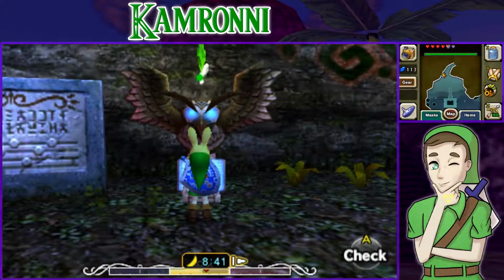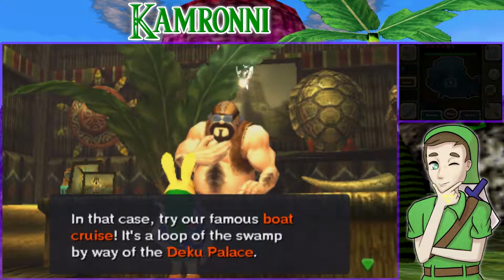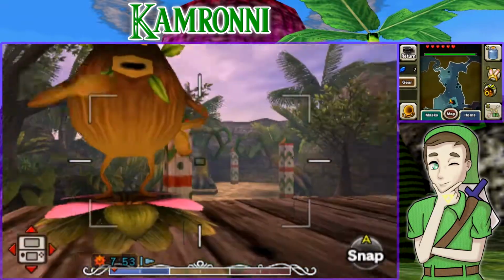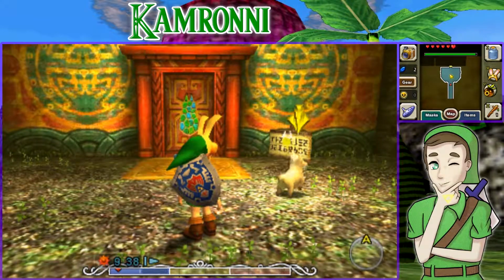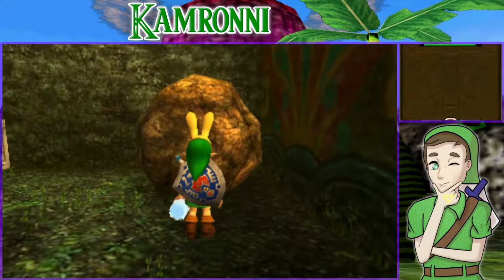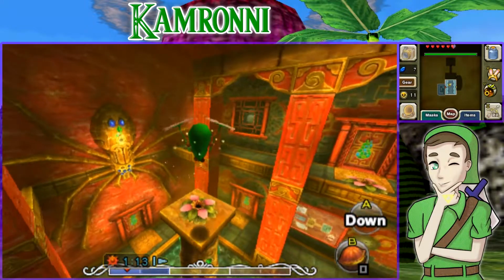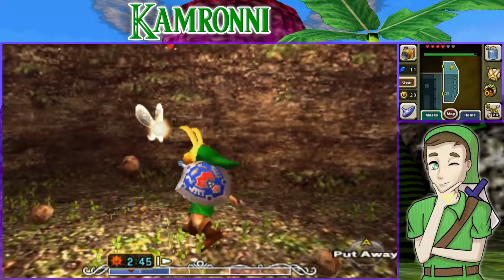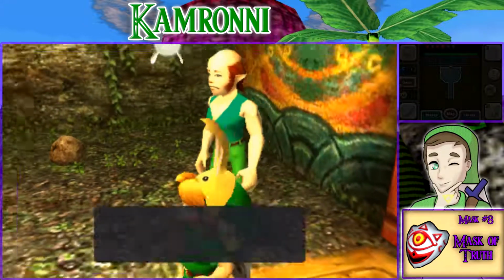The Legend of Zelda: Majora's Mask 3D - Episode 13 "Swamp Spider House!"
In this one we take a picture of Tingle and lift a spider curse!

I greatly value each and every person who spends their time watching my content, so please comment if you have something you'd like to say! I'd love to get to know you, so I'll always try to reply to everyone! Seriously, thank you from the bottom of my heart.

I'm following Zelda Dungeon's walkthrough in this let's play. Following their path saves me a lot of time that would have been spent navigating the mass of content in this game. Special thanks to them! Please check them out

Tags (Ignore): "Let's Play" Gamecube MAGFest "Fire Emblem: Awakening" "HD Walkthrough" Commentary "100% Walkthrough" Intro "100% Let's Play" "Funny Commentary" "Let's Play 2018" "Pikmin 2 Versus - Episode 1" Ost Theme Remix Ending 1080p "deku scrub" "clock town" "legend of zelda timeline" "the legend of zelda" "All Masks" "All Items" Link "Skull Kid" Nintendo "Nintendo Switch" "All Heart Pieces" "Majora's Mask 3D Gameplay" MM3D "Nintendo 3DS" "Majora's Mask 3D" Bosses Remake "Part 1" "nintendo 64" 3D